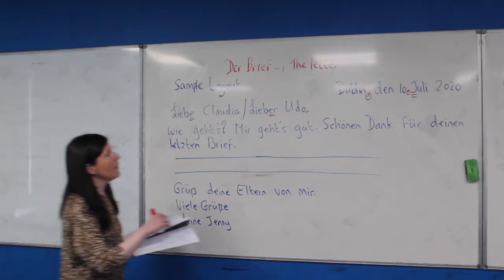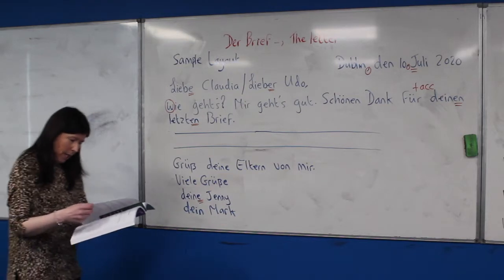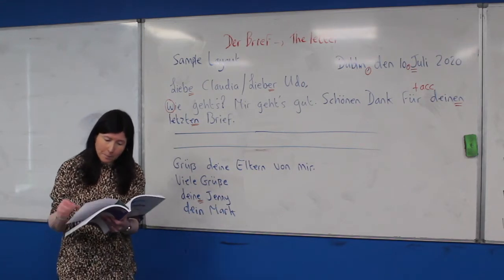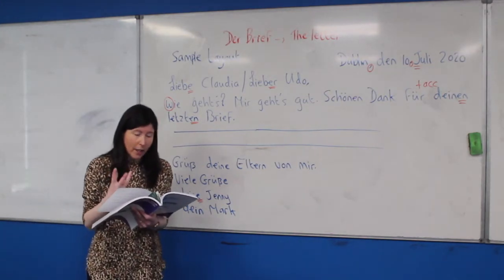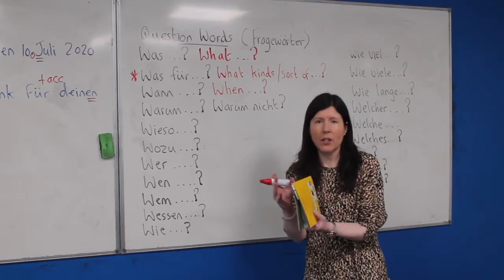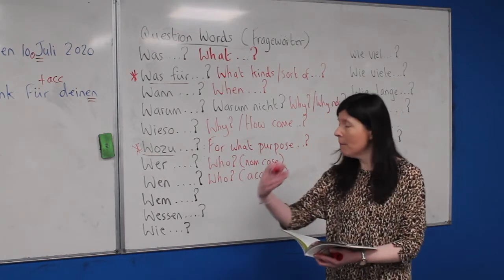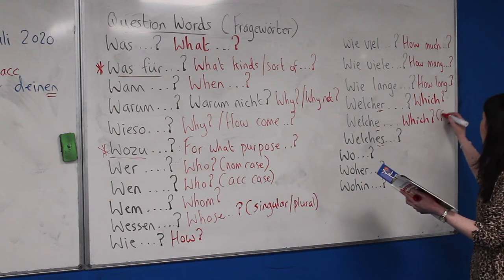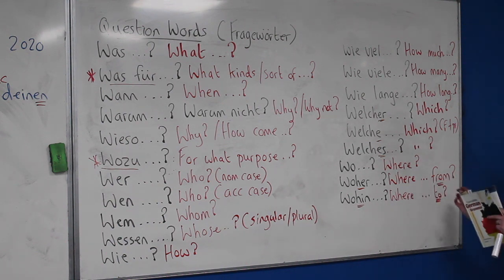5th Year - German (H) - Letter Introduction - Genevieve Farrell